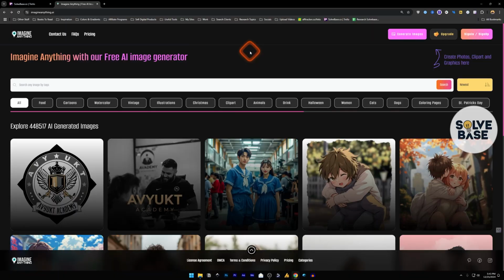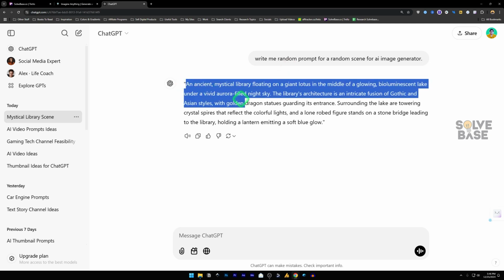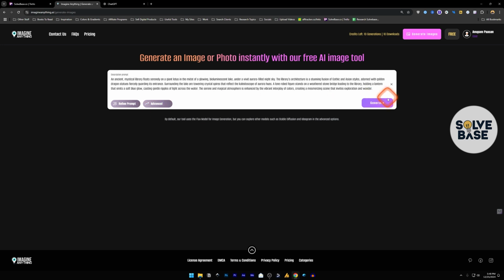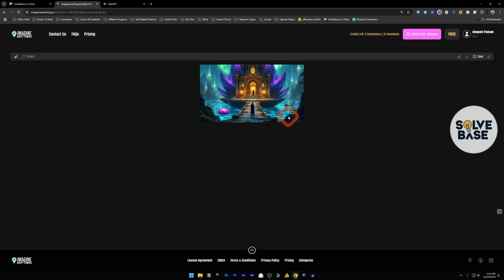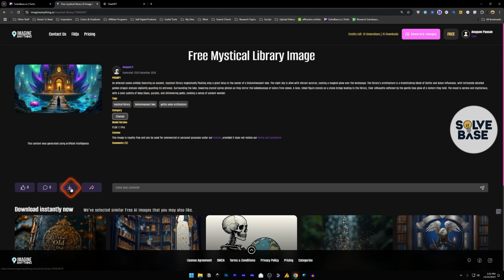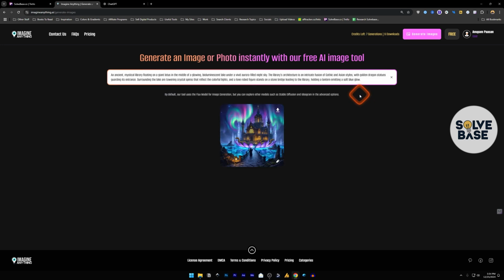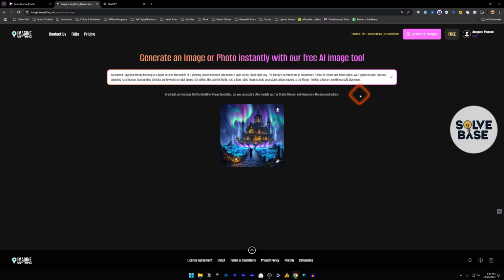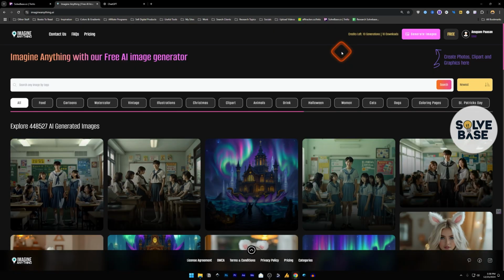How To Use Imagine Anything AI Image Generator (2025) | Full Guide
In this video, I'll show you How To Use Imagine Anything AI Image Generator. It's a step by step guide!